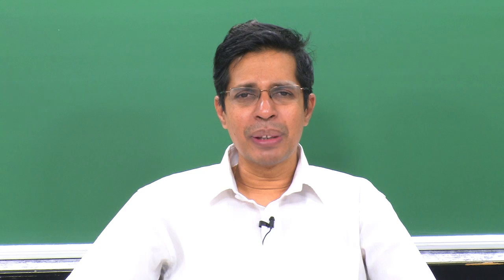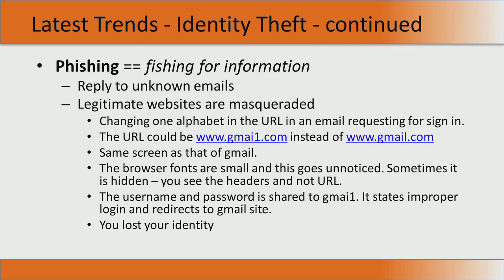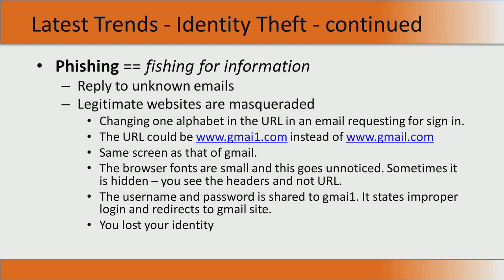Part 01 - Protecting your Personal Computer - I